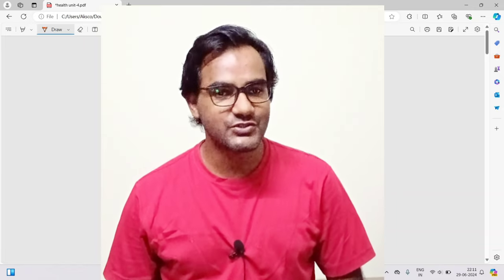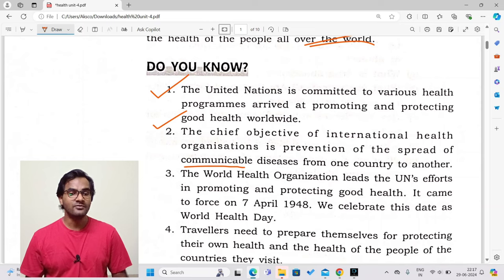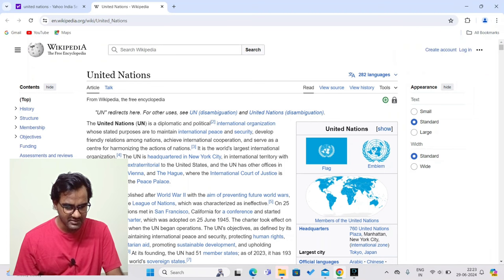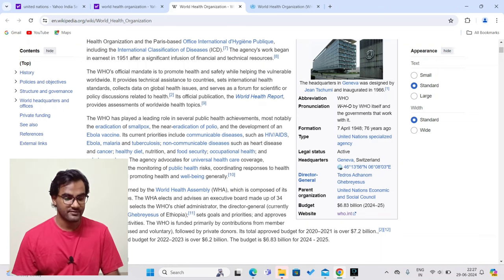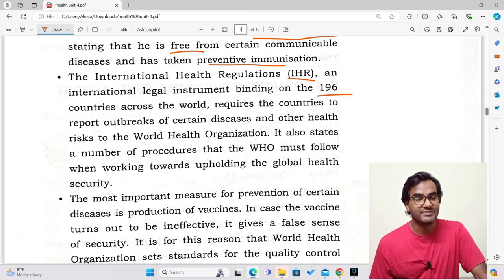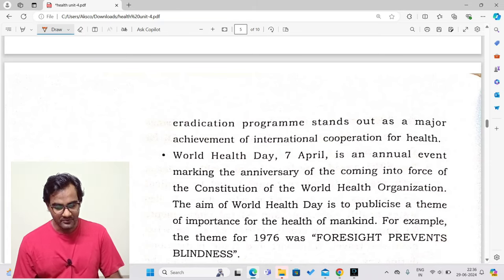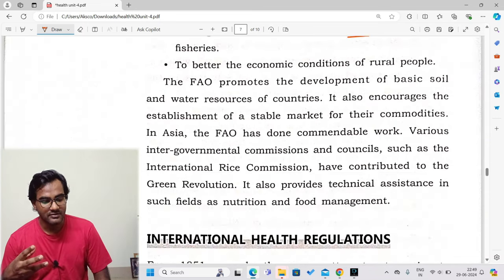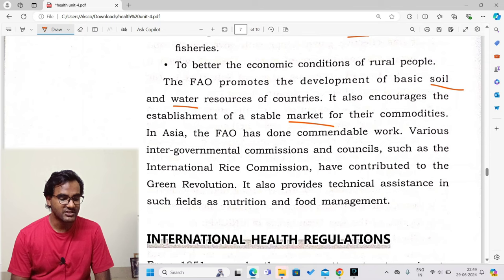H. Education | Unit-IV | Chapter-1 | International Health